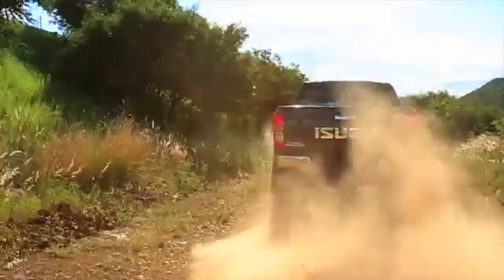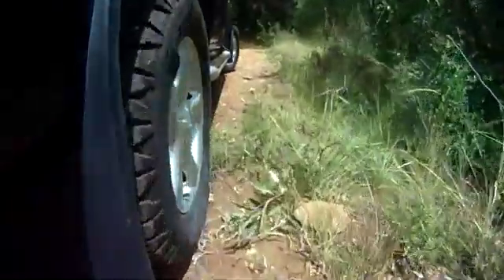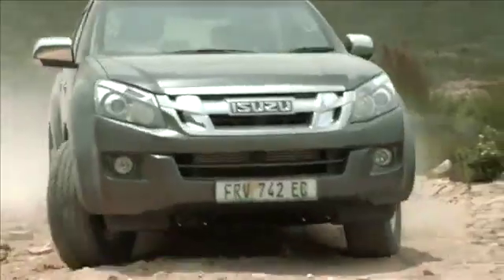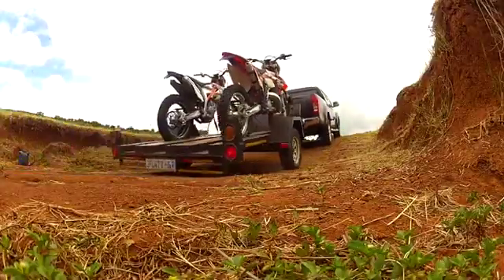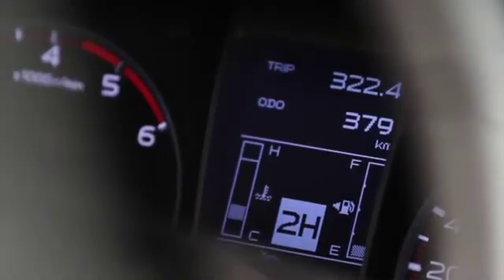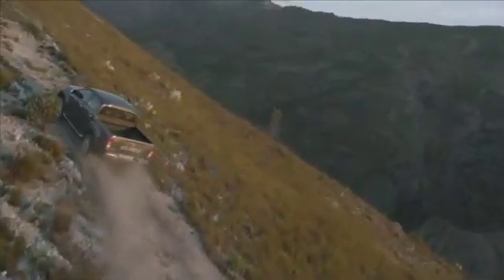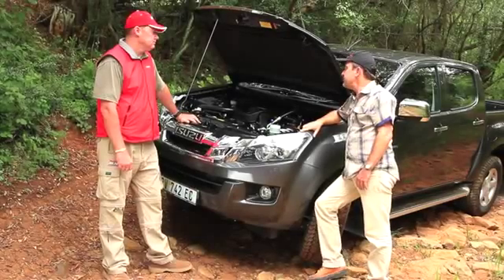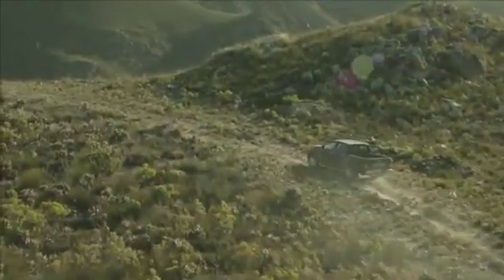All New Isuzu KB Off Road Performance